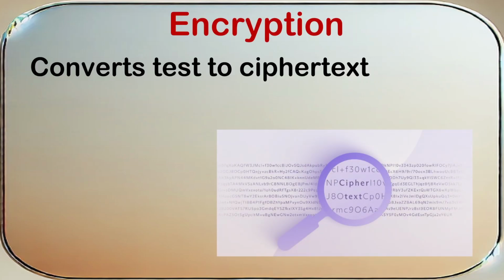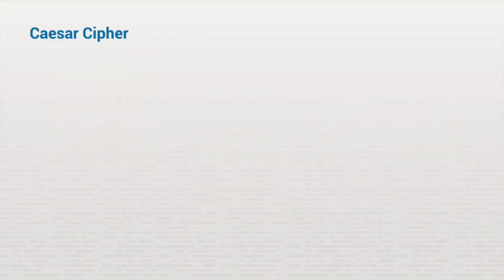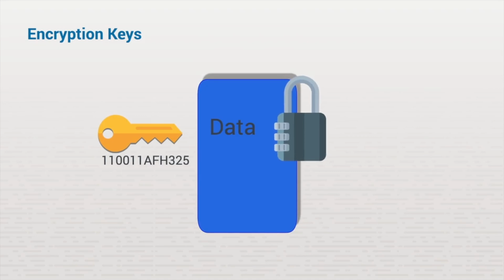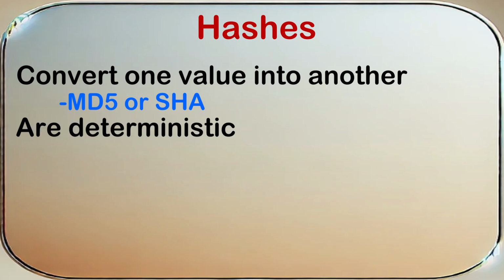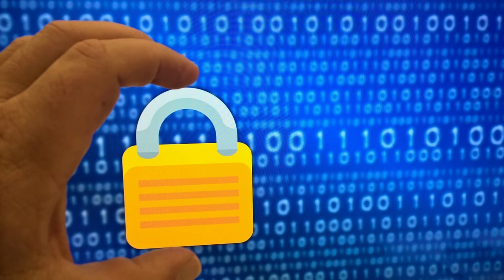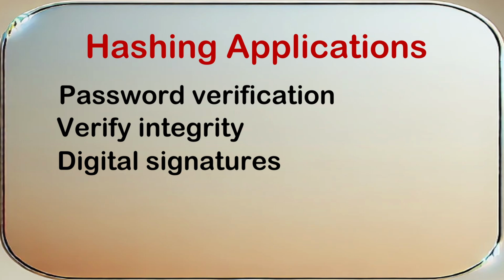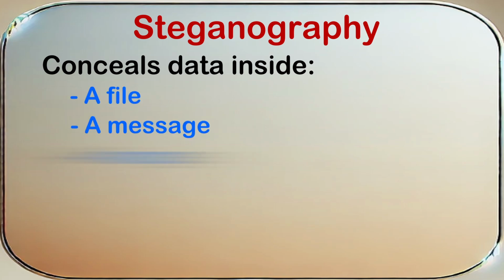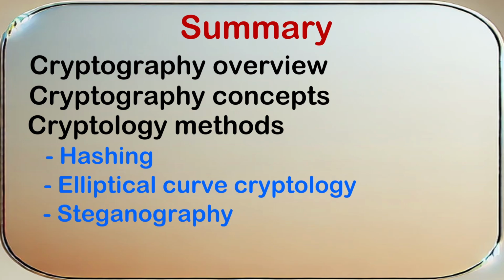Cryptography Explained: Encryption, Hashing, and Steganography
one of the most essential cybersecurity concepts! In this video, we break down encryption, hashing, and the hidden techniques that protect data. You’ll learn:
🔹 What is Cryptography? Simplified explanation for beginners
🔹 Encryption & Ciphertext – How data is scrambled for security
🔹 The Caesar Cipher – One of the oldest encryption methods
🔹 Encryption Keys & Common Encryption Methods (Symmetric & Asymmetric)
🔹 Hashing & Hashing Applications – How hashes protect passwords & integrity
🔹 Salt & Steganography – Concealing data for extra security
From ancient ciphers to modern cryptographic techniques, this video is perfect for anyone preparing for the Security+ certification or wanting to understand how encryption keeps the digital world secure!"